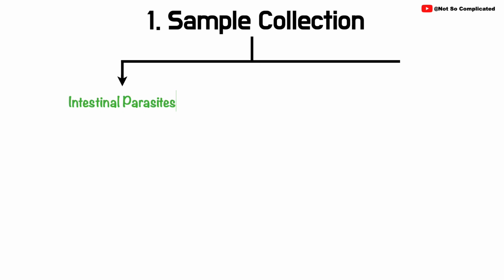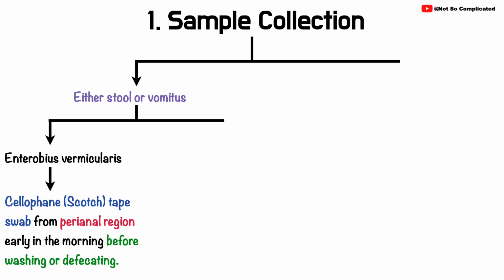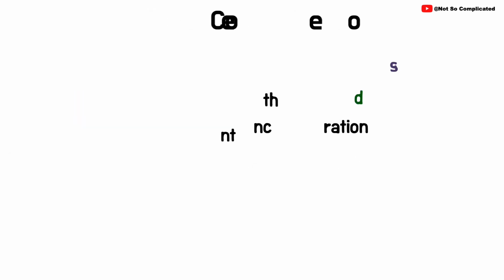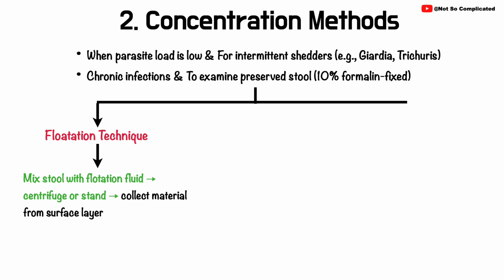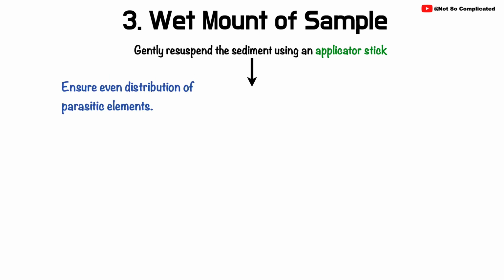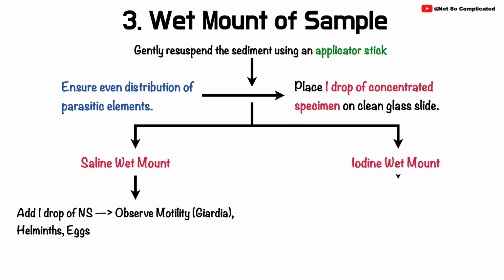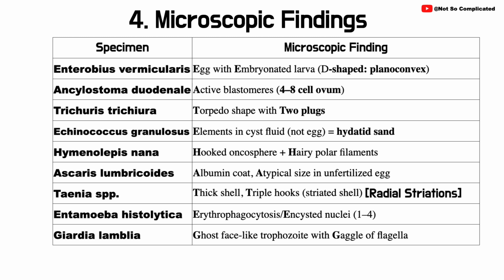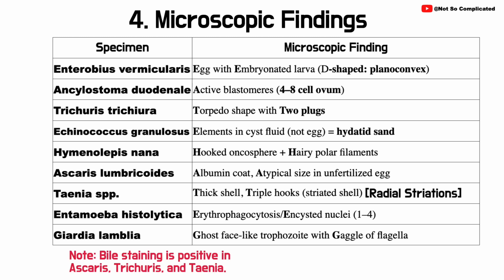Ascaris, Taenia, Giardia, Trichuris, Entamoeba & All GI Parasites | Parasitology Microbiology | MBBS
Struggling to remember parasite eggs and microscopic features for your MBBS, NEET PG, USMLE, or PLAB exam?

In this short yet powerful video, I break down Enterobius, Ancylostoma, Trichuris, Echinococcus, Hymenolepis nana, Ascaris, Taenia, Entamoeba histolytica, and Giardia lamblia—with funny and unforgettable mnemonics that make microbiology so damn easy!

🧠 Ideal for:
• MBBS 2nd year
• Medical entrance exams
• Spotters & practicals
• Med students short on time

💥 Don't just memorize—visualize and internalize!